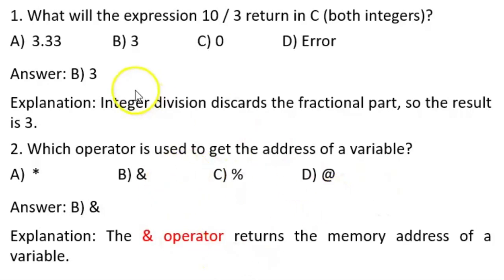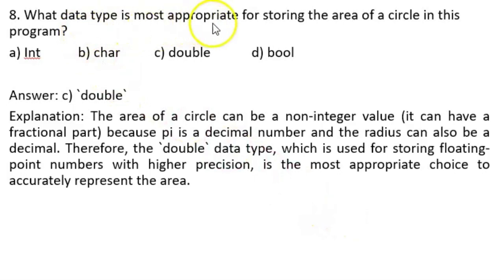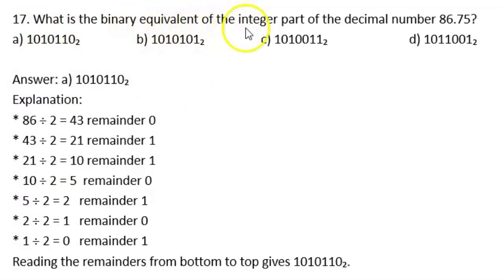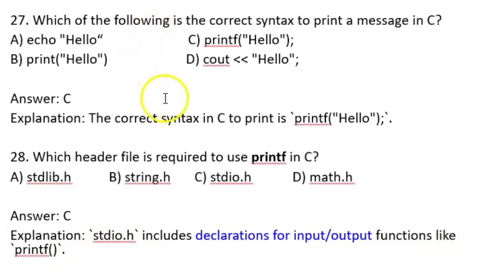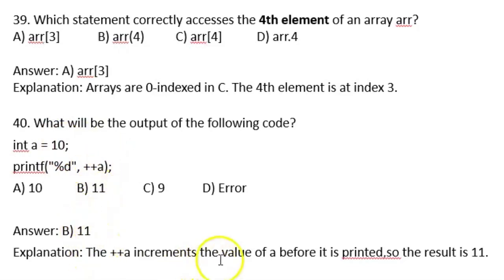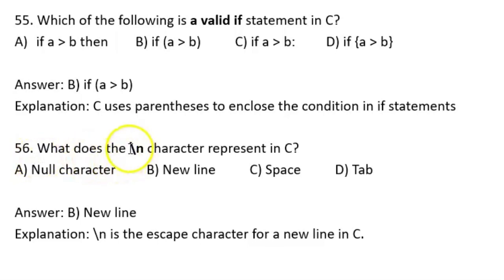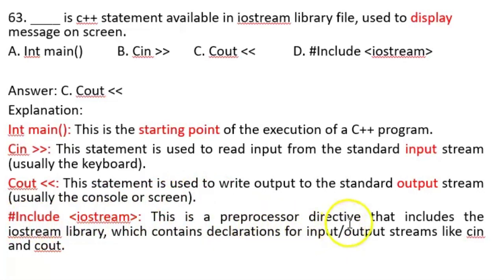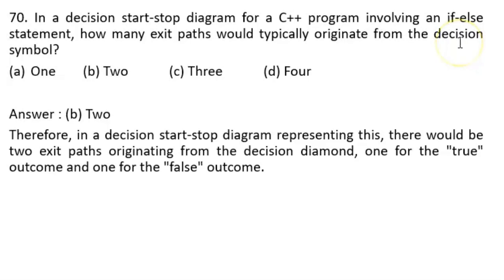Computer Programming C++ Model Final Exam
Struggling with your C++ programming exams? This video provides clear answers and detailed explanations for common C++ programming exam questions. Understand the syntax, logic, and best practices to boost your coding confidence. Perfect for students learning C++ and preparing for exams.